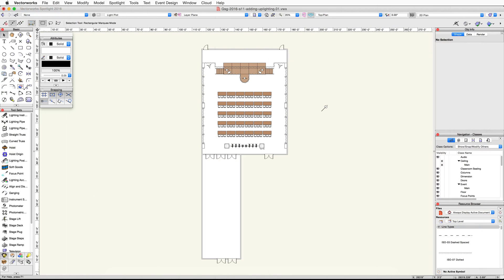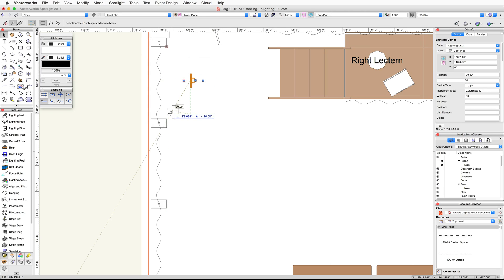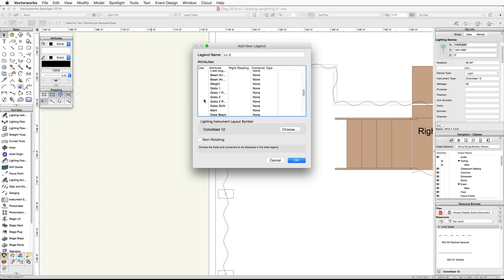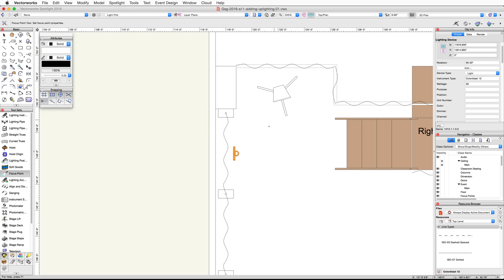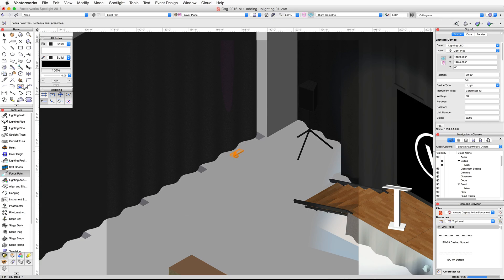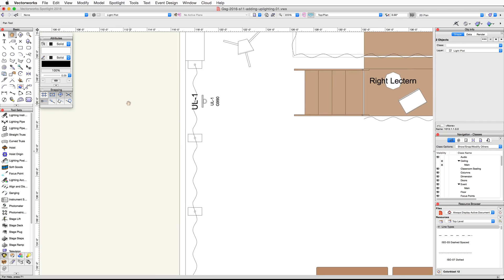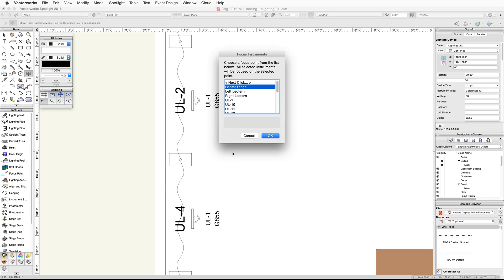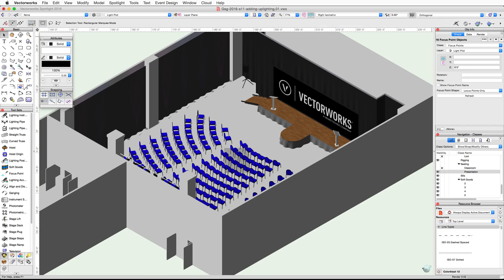GSG - Vectorworks Spotlight 2016 - 11 Adding Uplighting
In this video, we will create multiple uplights for the pipe and drape assemblies around the Ballroom.